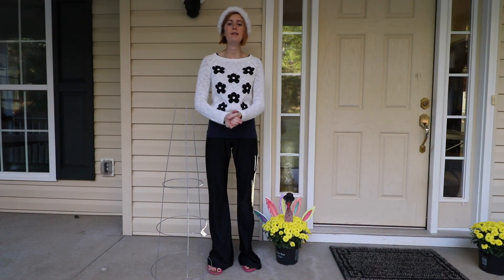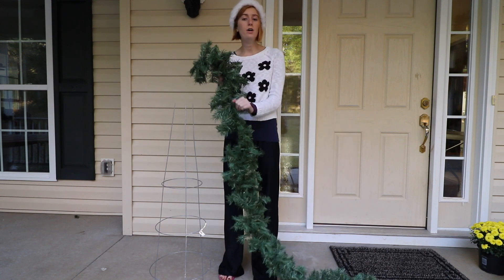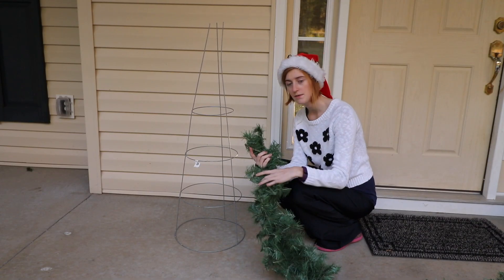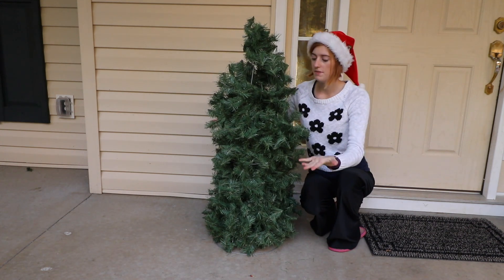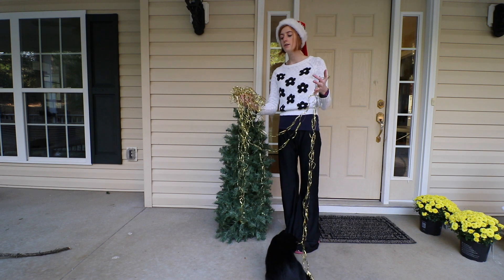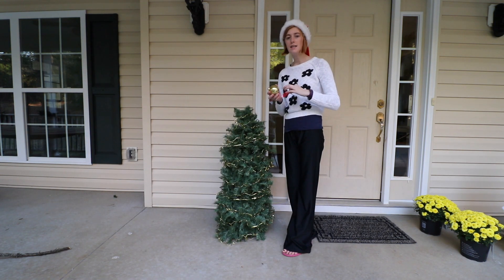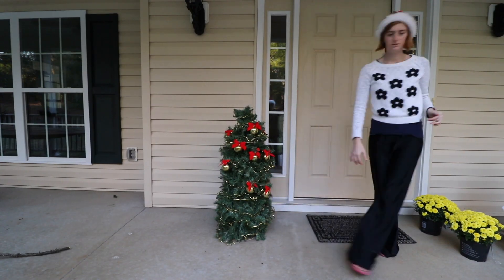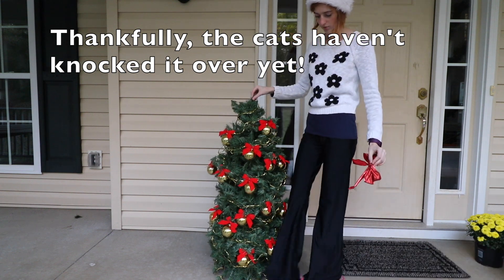How to Make Tomato Cage Faux Christmas Tree | Countdown Day 3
Using a tomato cage and simple evergreen garlands, make an inexpensive faux Christmas tree! In this third countdown video, find inspiration to make and decorate your own mini artificial Christmas tree. If you want to take this project to the next level, try using prelit garland for extra sparkle!

Evergreen garland
^^^I have not personally used this product, but it appears comparable to the garland I use in the video. My mom purchased the garland I used many years ago, and I could not find the packaging to be sure what brand it is. :)